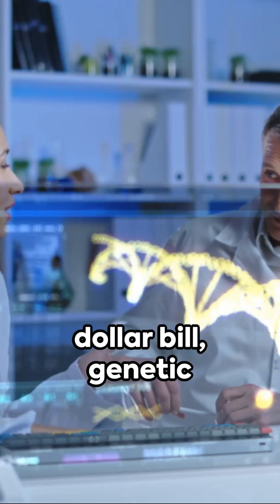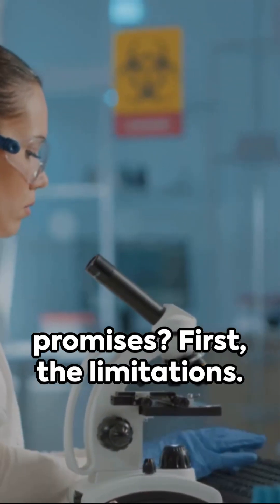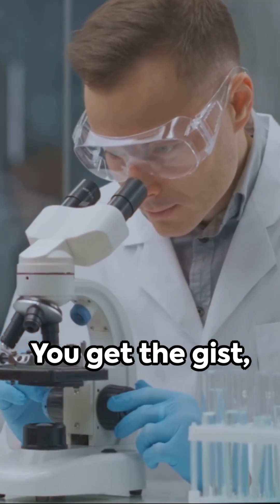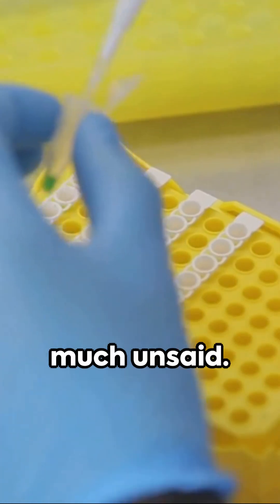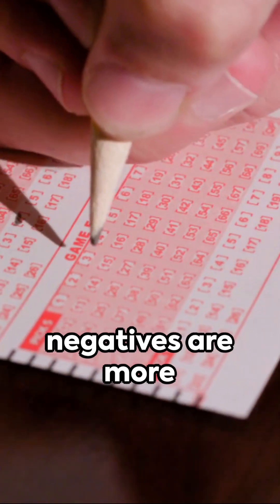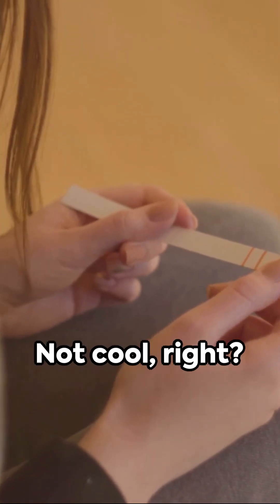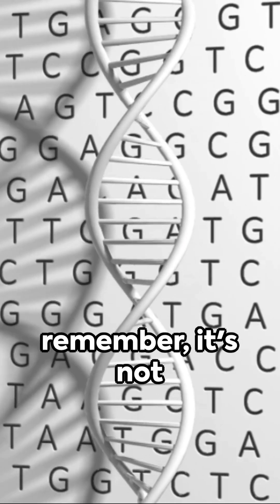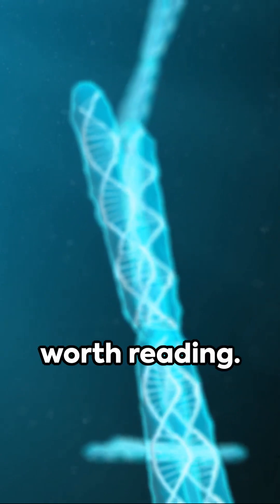Genetic Testing: A Double Edged Sword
🧬 Welcome to a thought-provoking exploration into the world of genetic testing! In this video, we dissect the complexities surrounding genetic testing, shedding light on the criticisms, shortcomings, limitations, and the delicate balance between reliability and uncertainty. 🌐🔬

Join the conversation in the comments below, and let's navigate the nuanced world of genetic testing together!